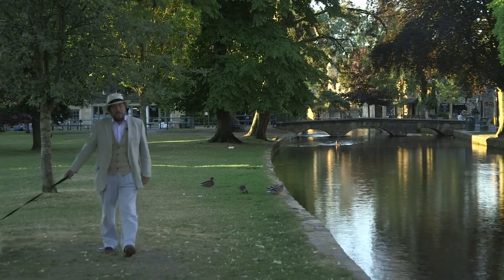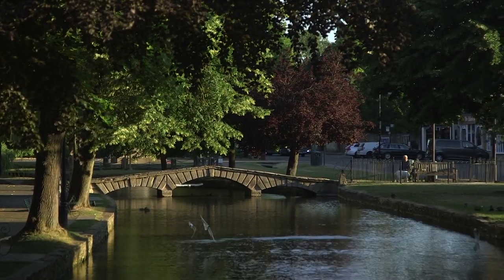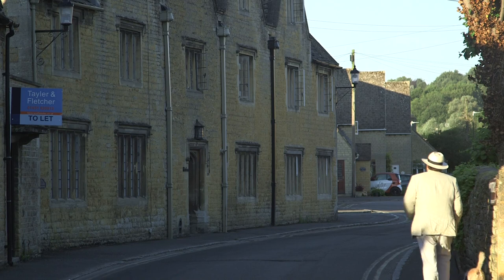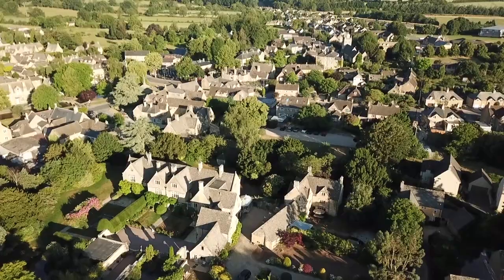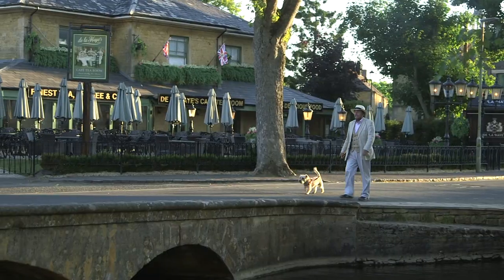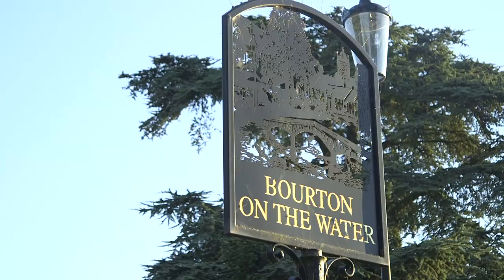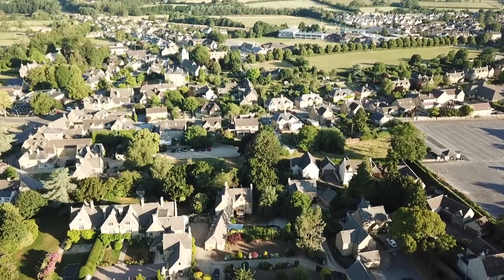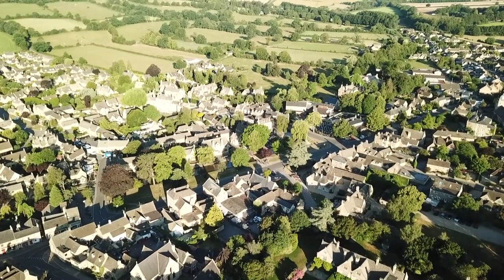A History of Bourton-on-the-Water | Exploring the Cotswolds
Bourton-on-the-Water is a village in the rural Cotswolds area of south central England. Straddling the River Windrush, it’s known for its low bridges and traditional stone houses. The Cotswold Motoring Museum features vintage cars and a toy collection. Birdland is home to species including parrots, owls and king penguins, plus life-size model dinosaurs. The Model Village is a 1930s scale replica of the village.